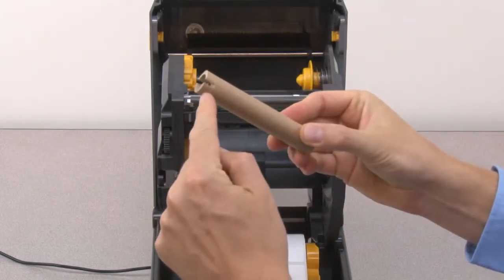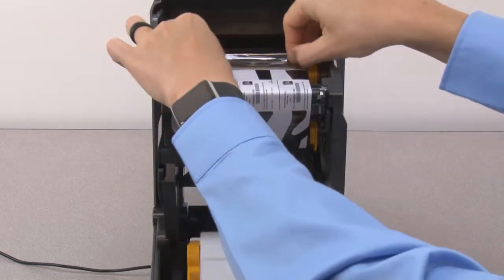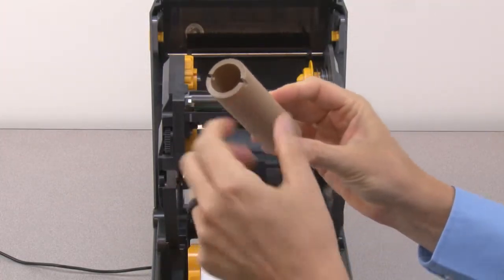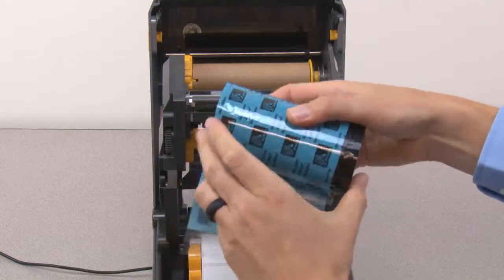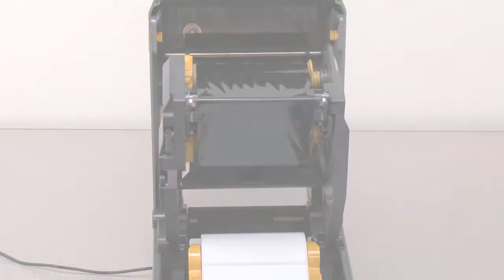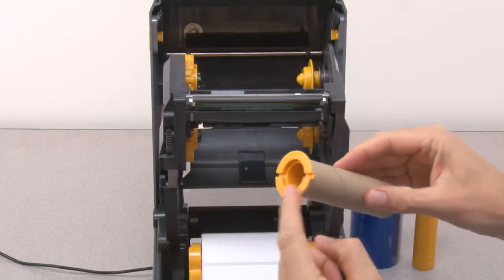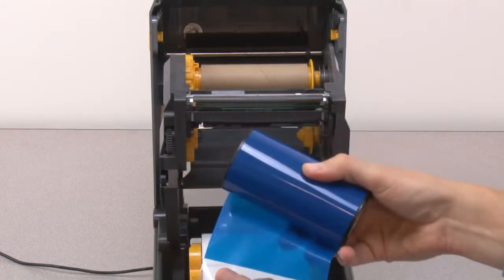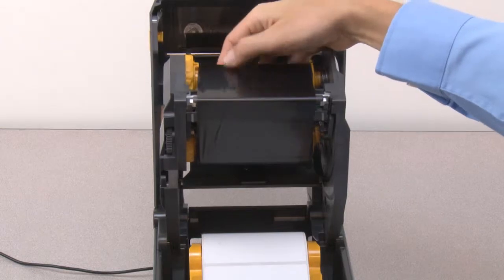Zebra ZD420 Changing the Ribbon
This video describes how to change the ribbon in the ZD420 and ZD600 series printers from Zebra.